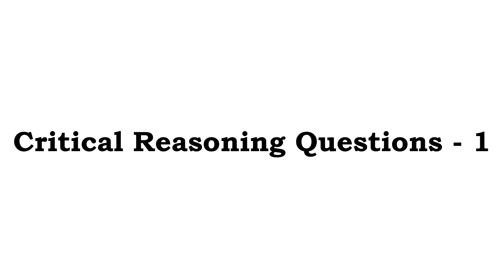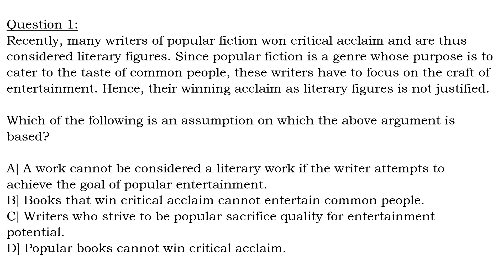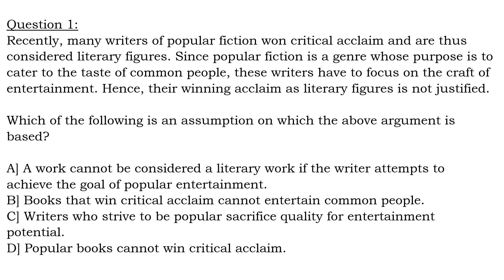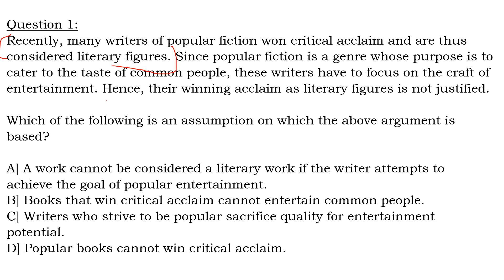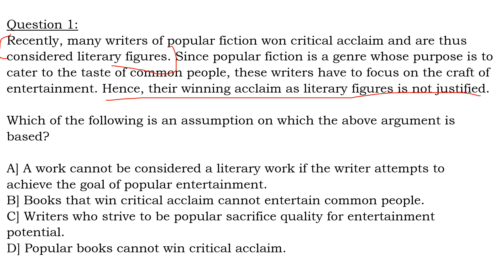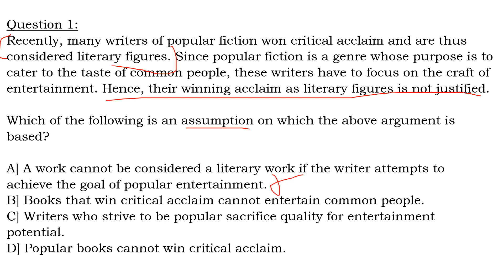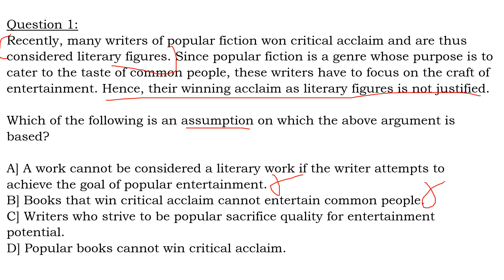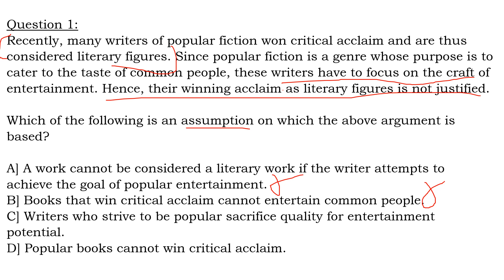CAT Critical Reasoning Exercise 1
Unleash the power of your logic by tackling critical reasoning questions asked in GMAT, CAT and other management entrance exams.